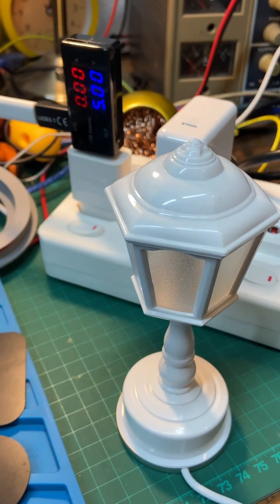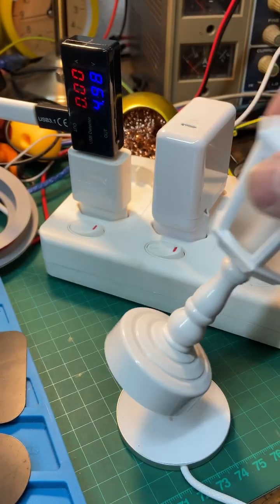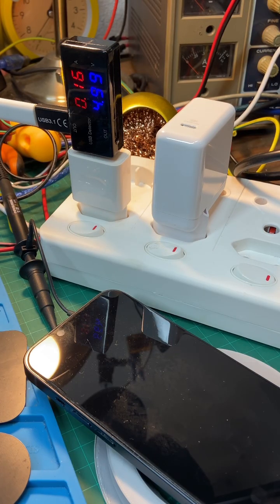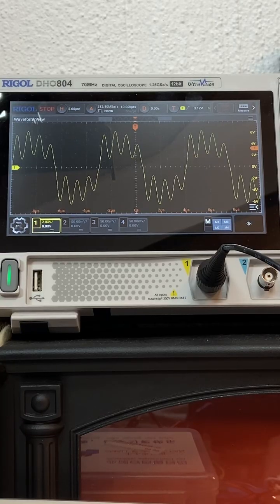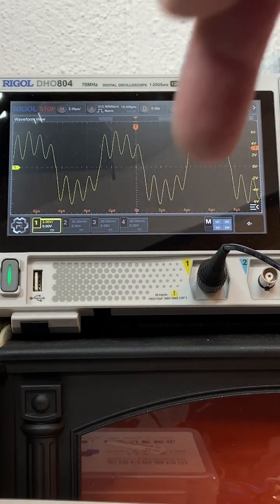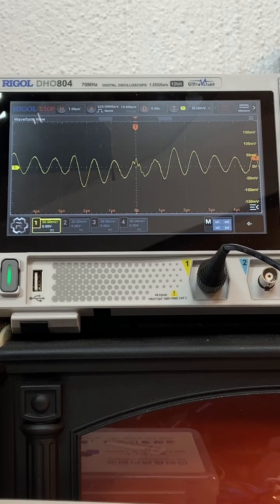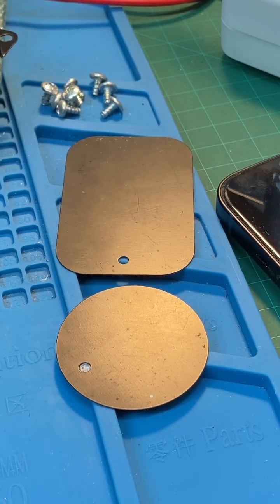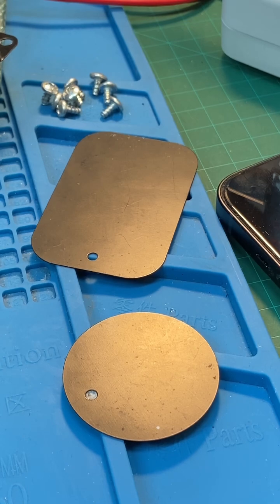What’s Really Happening Inside Your Wireless Phone Charger?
🔋📡 In this short, I take a closer look at a wireless cellphone charger under the scope!

The charging inductor runs at around 142 kHz.

Using a wireless LED décor lamp, I show the standby pulsing mode in action.

I also measure the supply current: about 0.6A at 5V during operation.

A simple but fascinating peek into how wireless charging behaves in real time.
Perfect for anyone curious about the tech behind everyday gadgets!